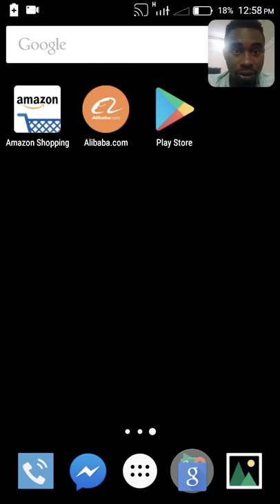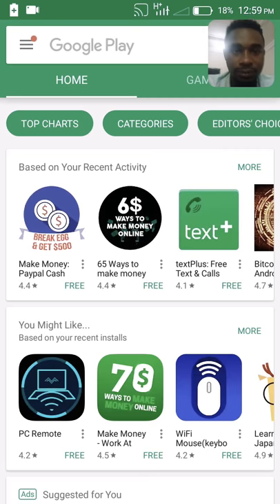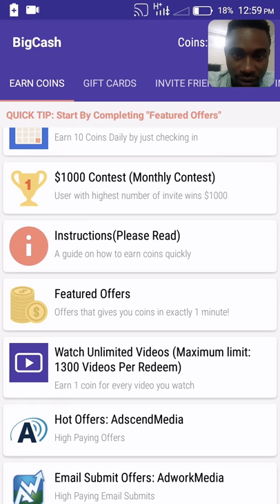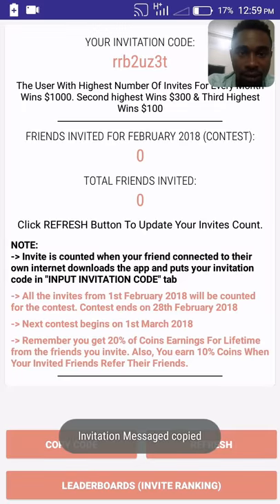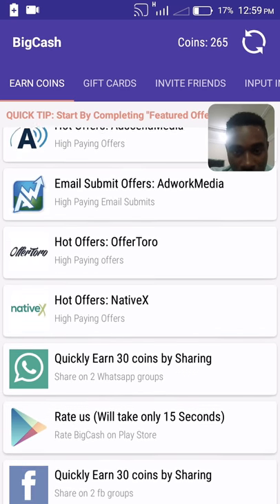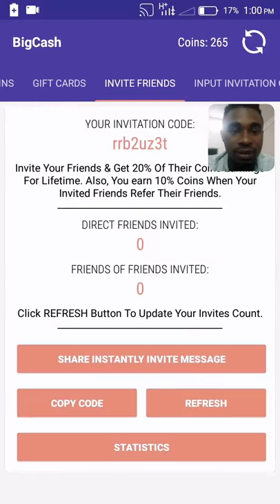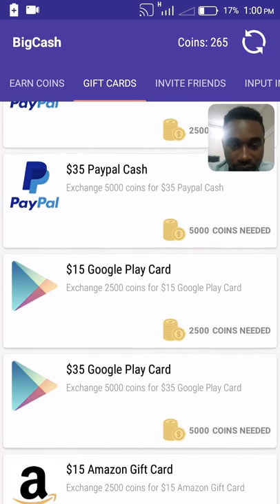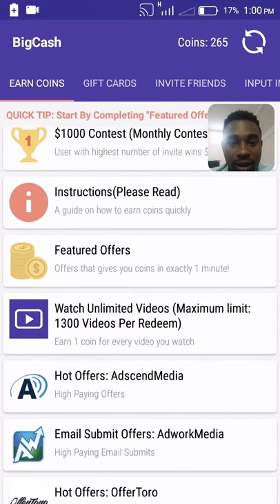Free PayPal Money 2022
Watch the video and Download bigcash app from Google play store ASAP

Declaimer;